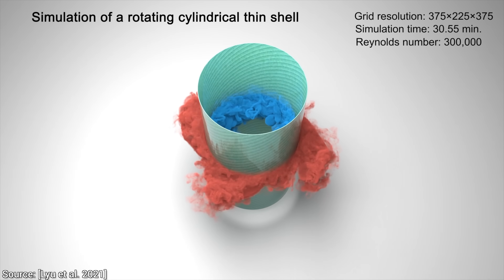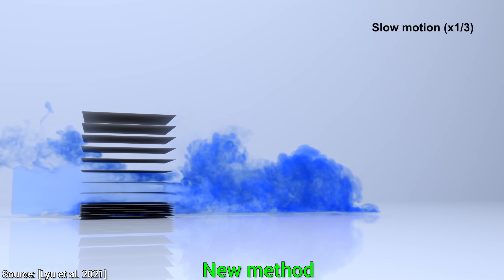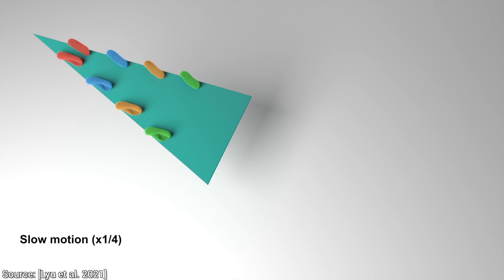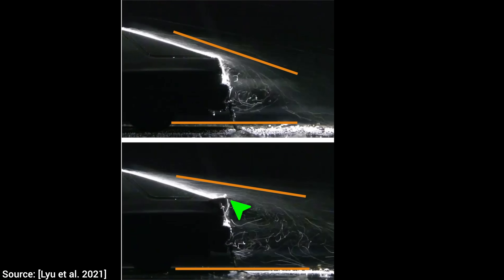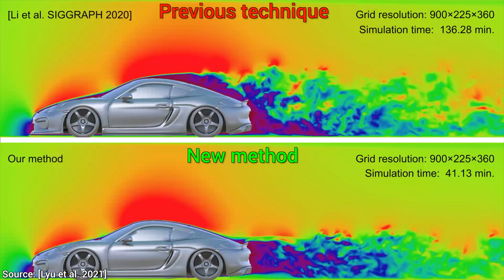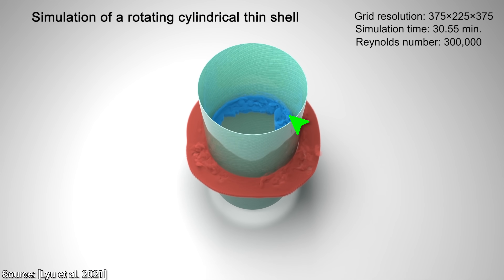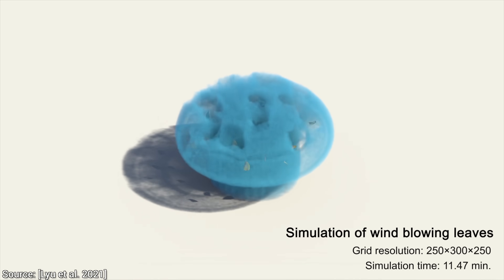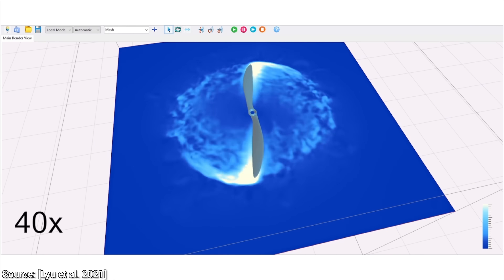Wow, A Simulation That Matches Reality! 🤯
Credits from the paper:
Ansys Inc. 3D meshes were provided by GrabCAD users Aisak (Fig. 1), Mehmet Boztaş (turbine blade in Fig. 20), Vedad Saletovic (turbine tower in Fig. 20), Dhanasekar Vinayagamoorthy (Fig. 22), and CustomWorkx Belgium (Fig. 25), as well as Sketchfab users Cosche (Fig. 4), Opus Poly (Fig. 21), and Lexyc16 (Fig. 27).